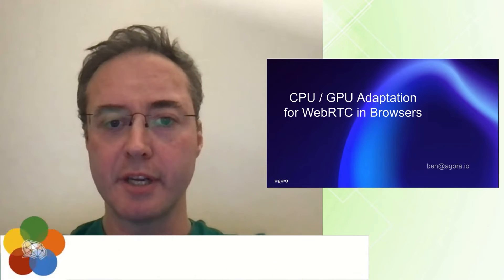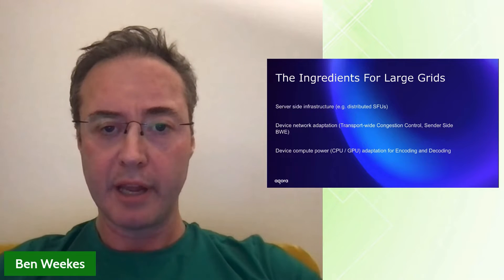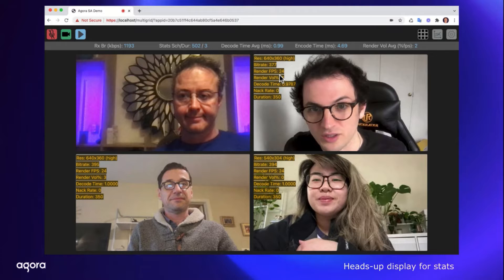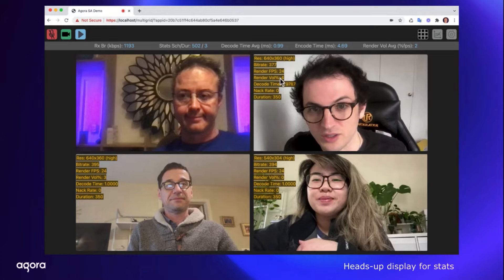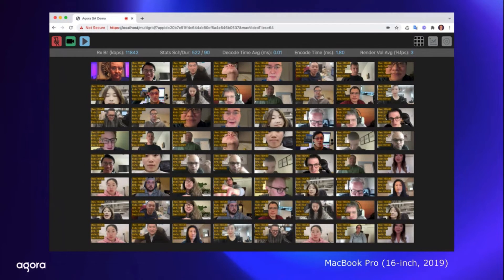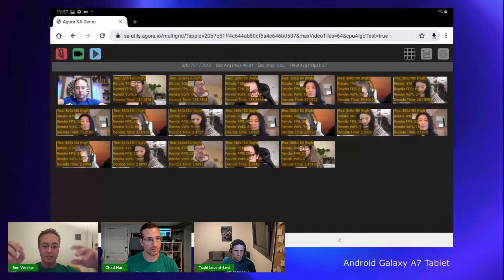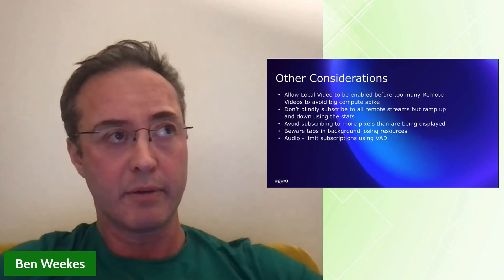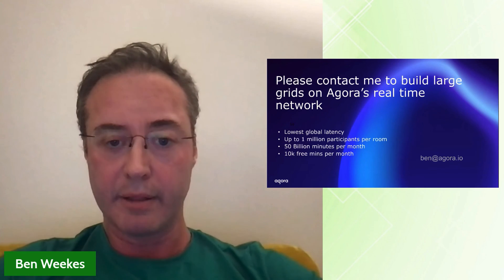Managing CPU and network resources in the browser for large video grids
Agora has been researching the best ways to manage large numbers of remote video streams and support grids of up to 64 people (8×8) by detecting CPU and network resource limits from within the web browser environment. This is a difficult problem because CPU information is not available to Javascript and network stats can make it hard to distinguish between congestion and transmission error packet loss. In this session, I will look at the available WebRTC stats, some newly derived stats, and how to adapt in real time to both CPU and network constraints of the local device.

Speaker:
Ben Weekes, Senior Architect, Agora

00:00 - Intro
01:26 - Requirements for large grids
03:36 - CPU estimation alternatives
08:56 - Examples
13:16 - Summary